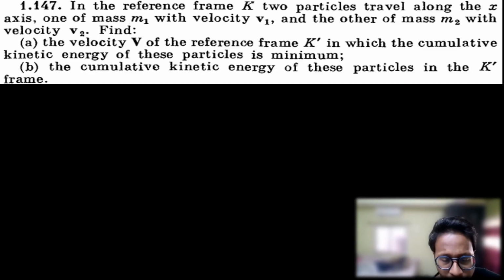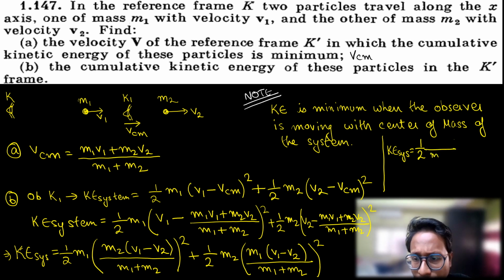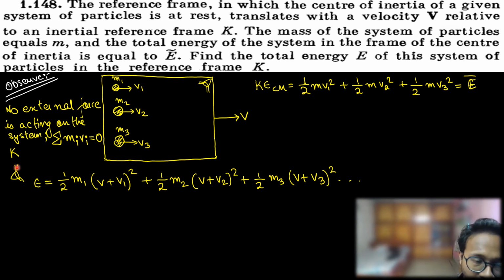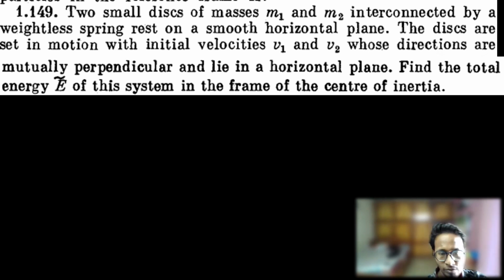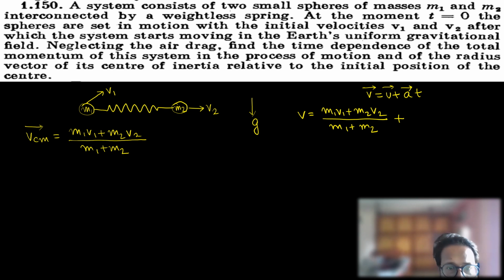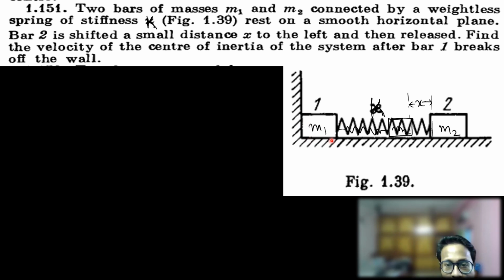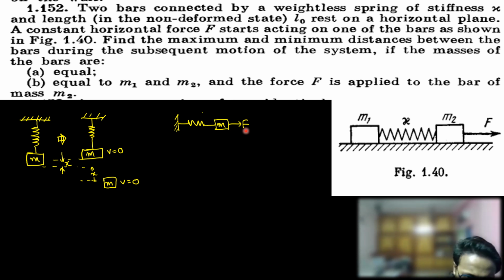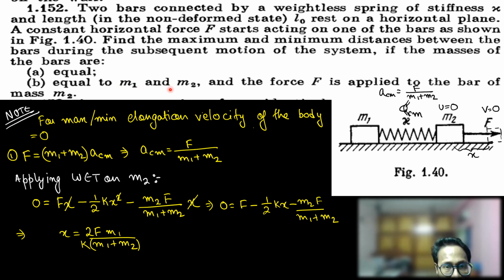work energy power for jee advanced from ie irodov part 6